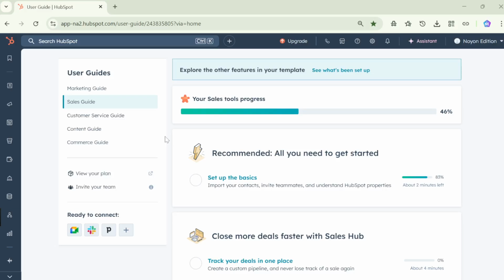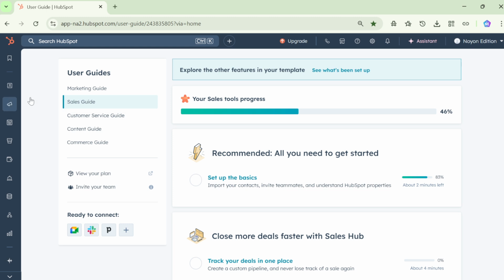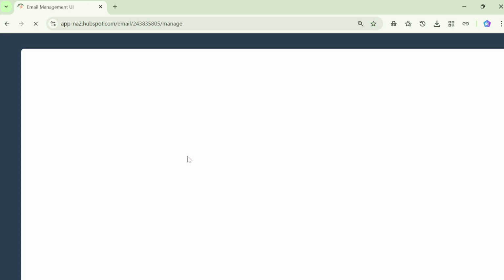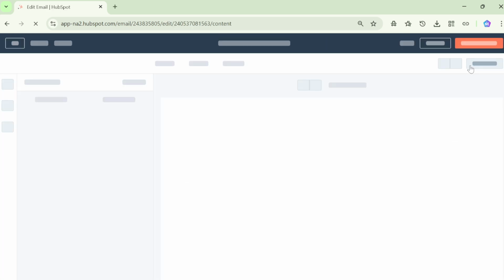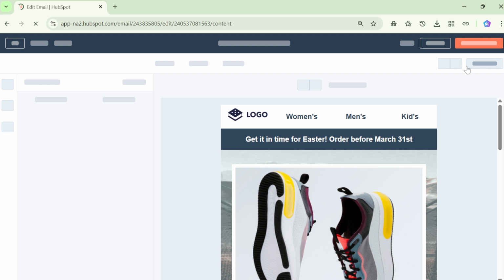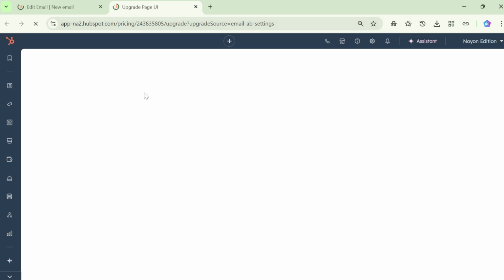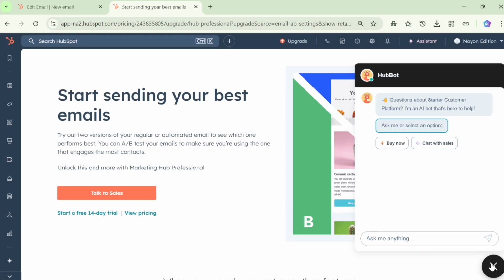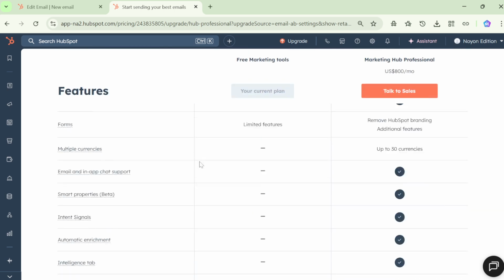How to Ab Test Your Marketing Email in Hubspot - 2025 (Step by Step)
- How to Ab Test Your Marketing Email in Hubspot
In this video, I’m going to show you how to AB test your marketing email in HubSpot to optimize your campaigns for better engagement and conversions. Learn the step-by-step process of setting up email variations, tracking performance, and analyzing results to improve open rates and click-through rates in HubSpot marketing.